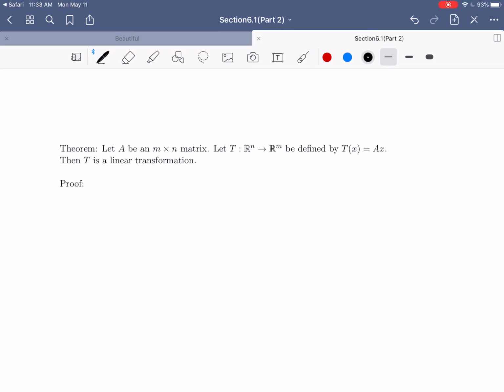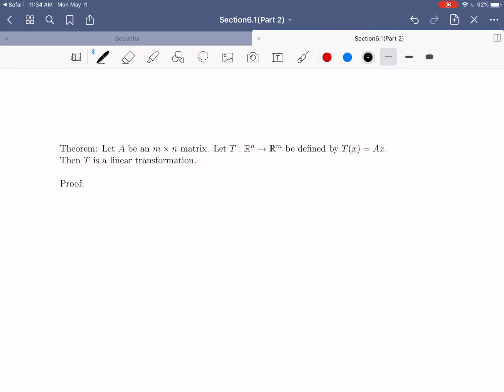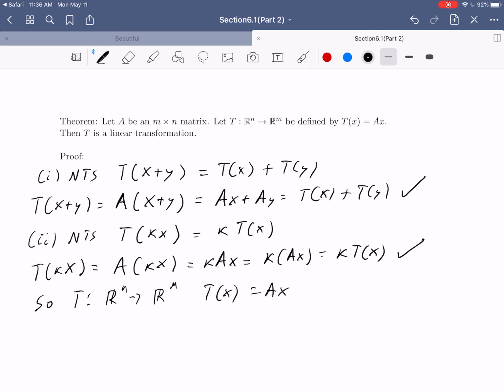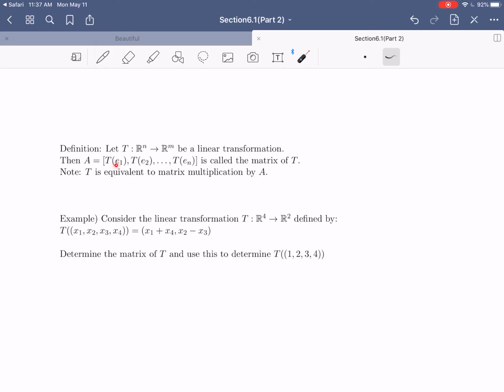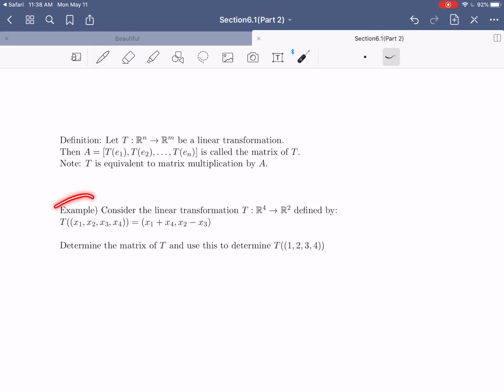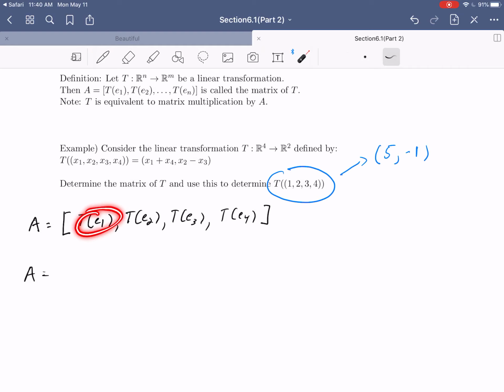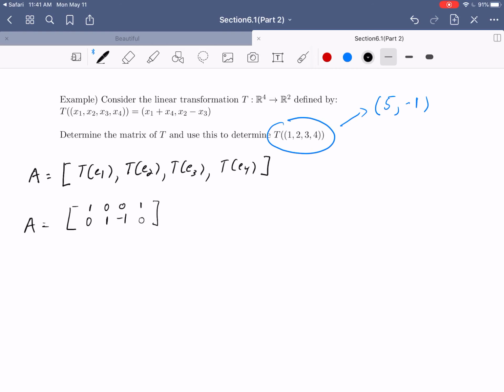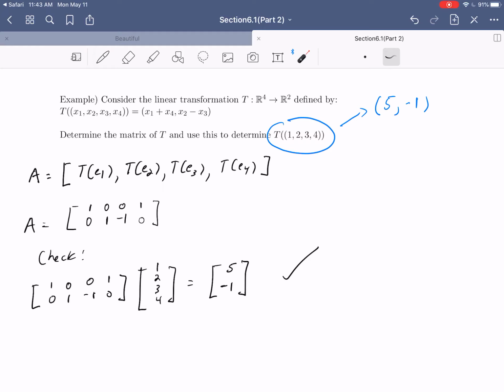Section 6.1 (Part 2)